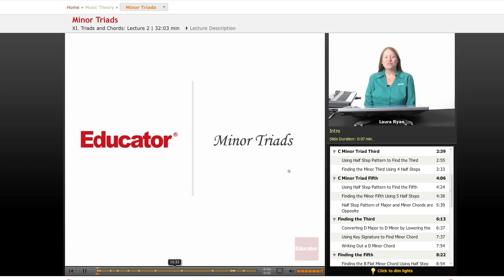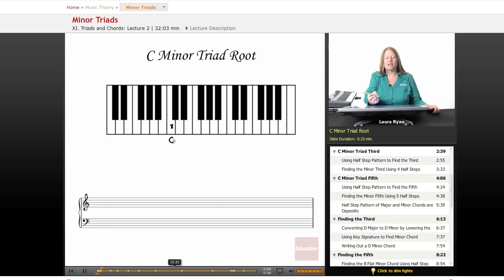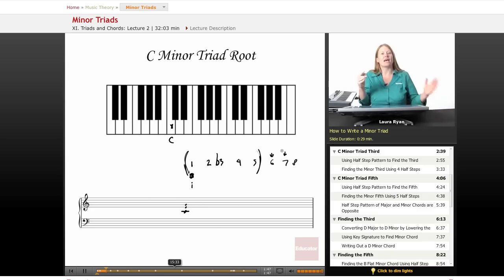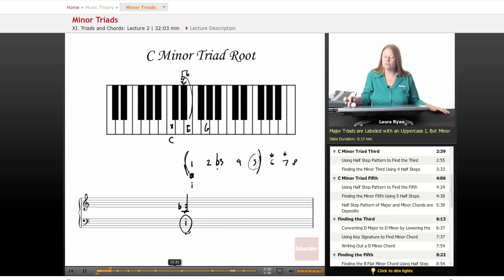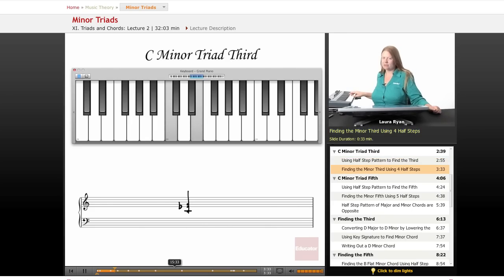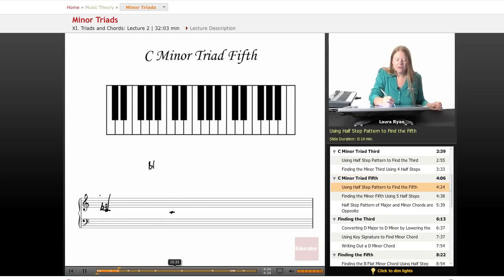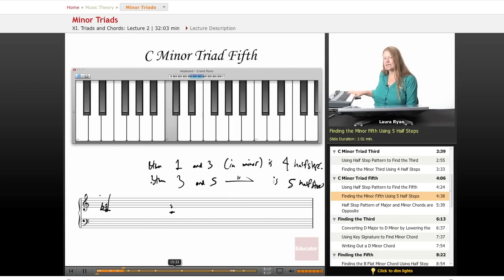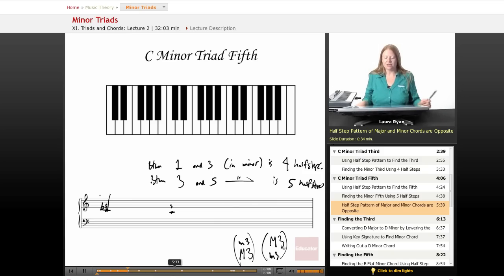Music Theory: Minor Triads